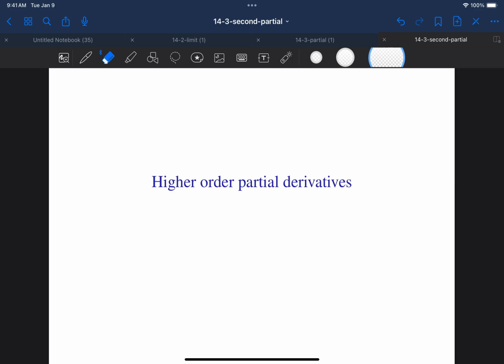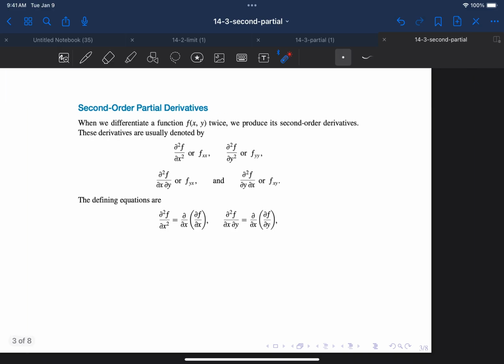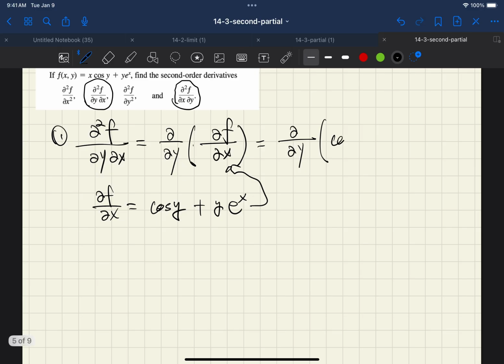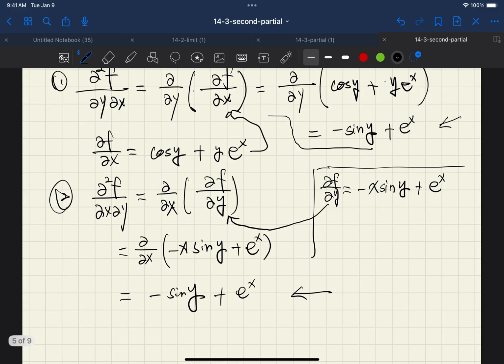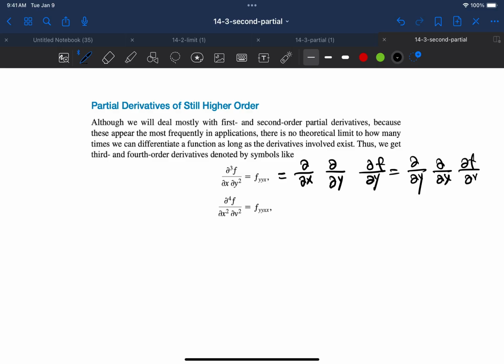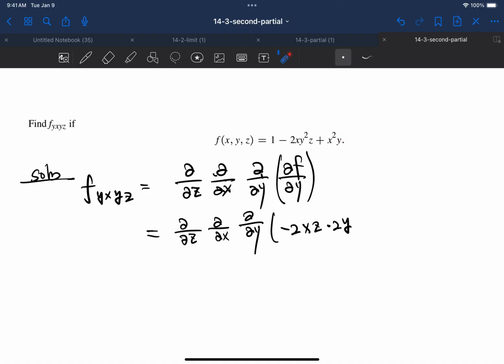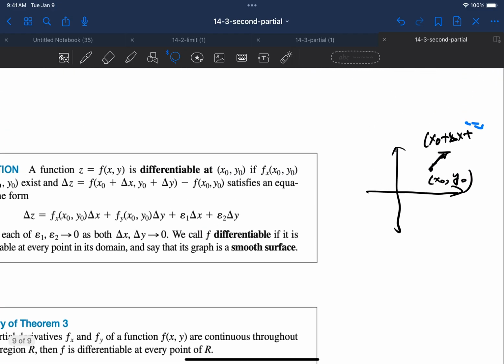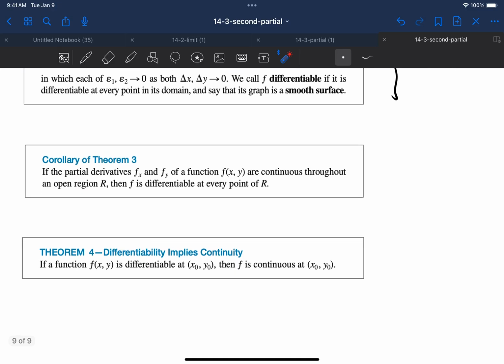14 3 second partial